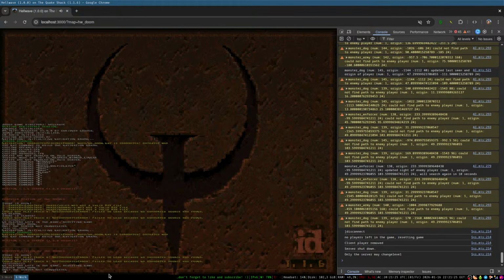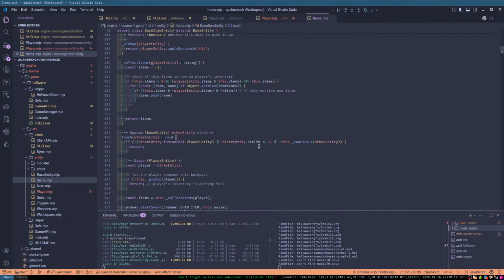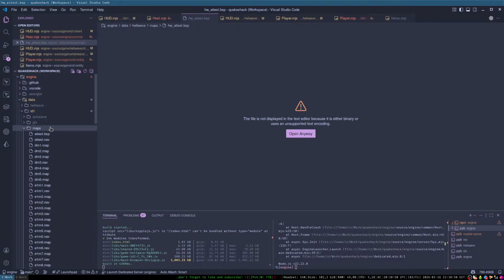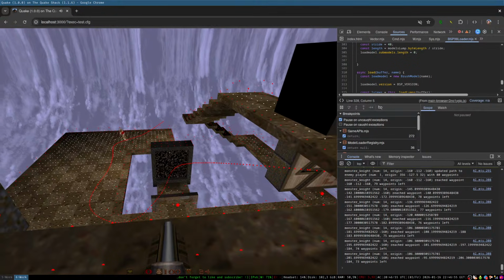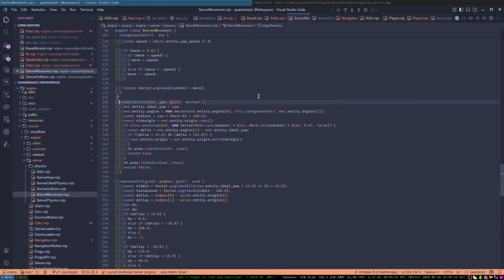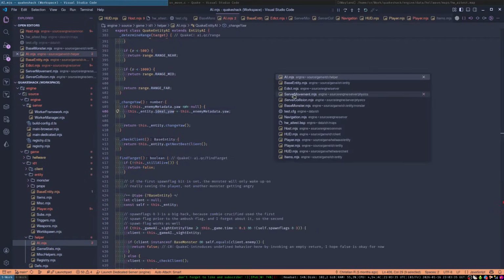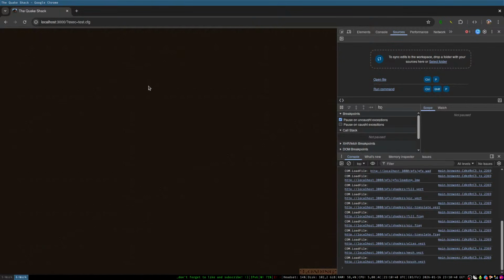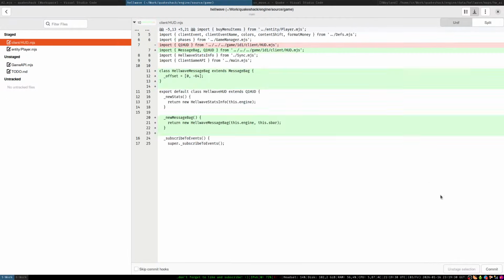In the QuakeShack – Coding and chill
Working on QuakeShack, streaming and talking about random stuff.

Feel free to watch me nerding out. I’ll mainly hack on my Quake based game engine.